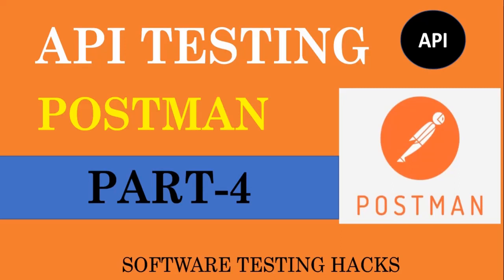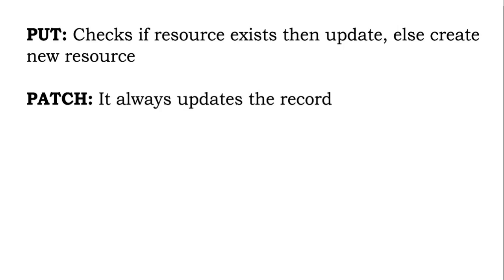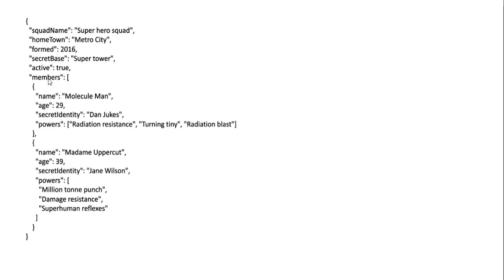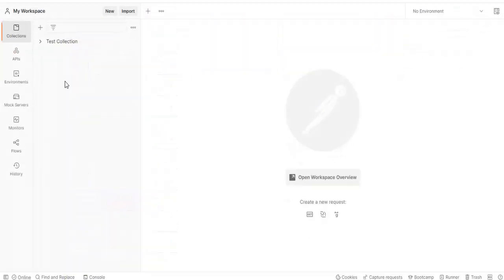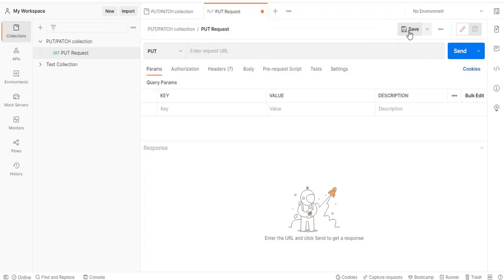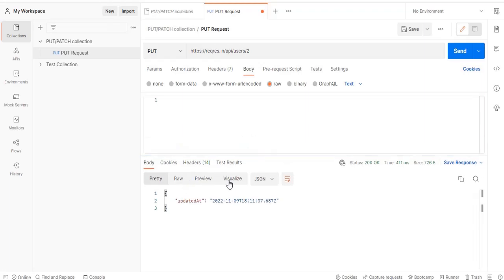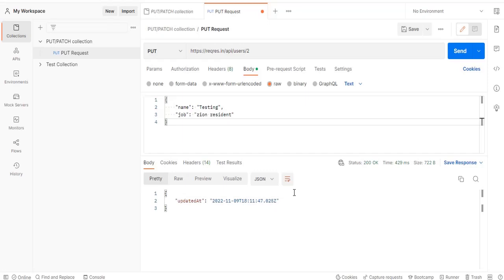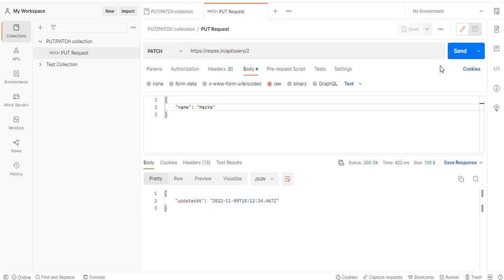API Testing using POSTMAN |Difference between PUT/PATCH | PART-4